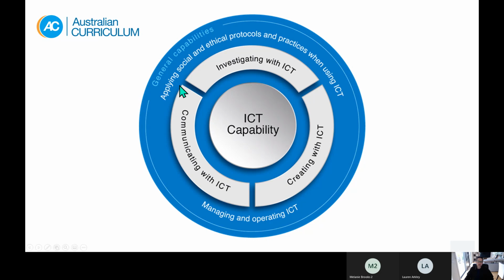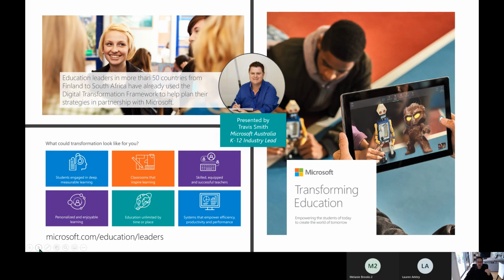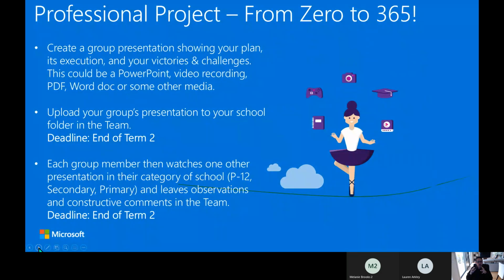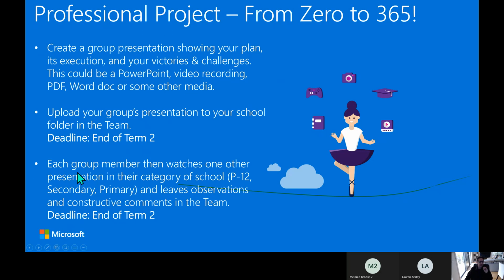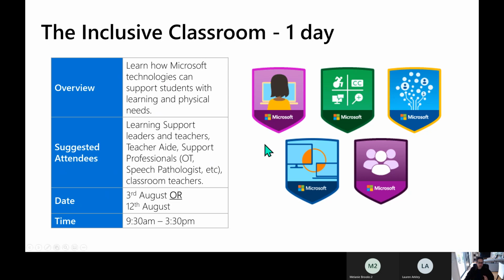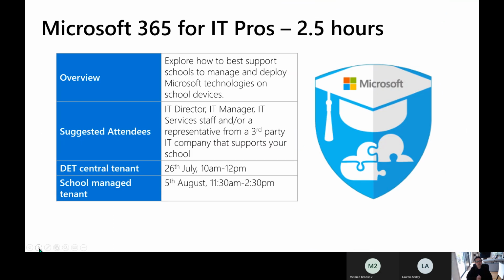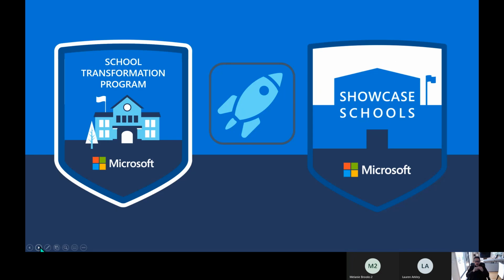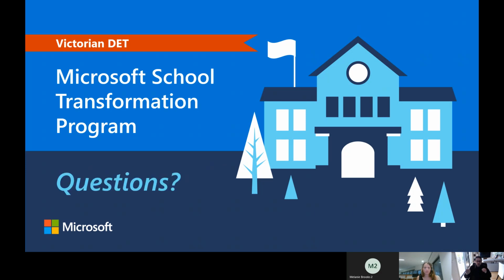VIC DET STP Info Session, Semester 2, 2021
This webinar explains the Microsoft School Transformation Program, its components and requirements for VIC DET schools.